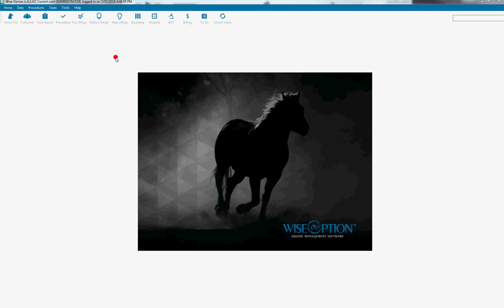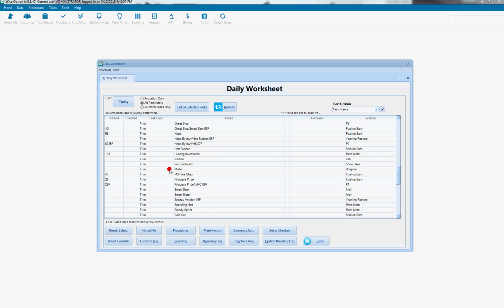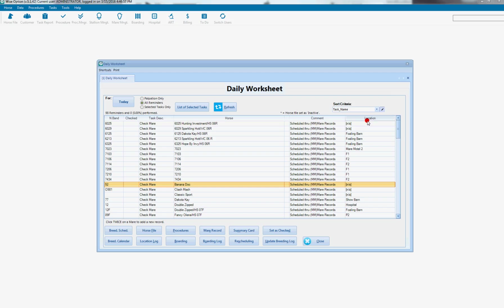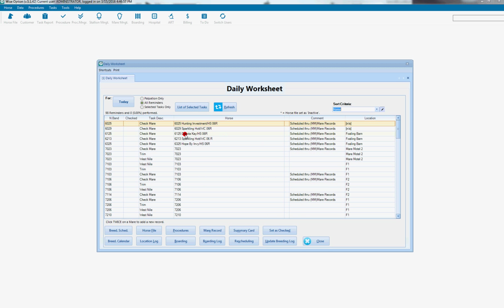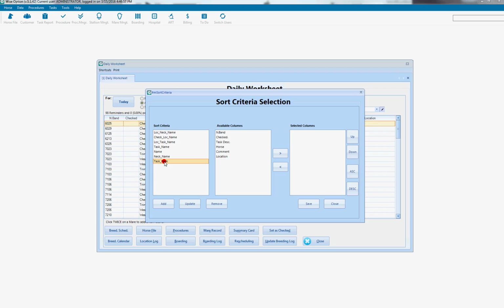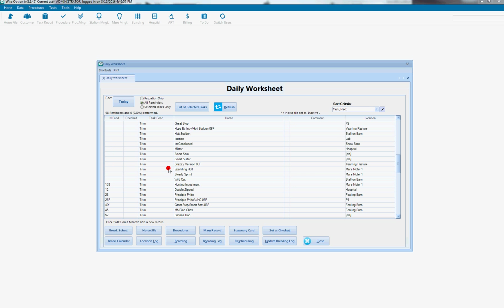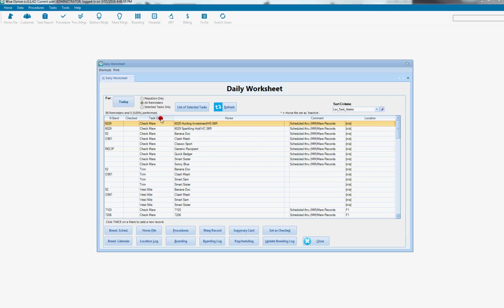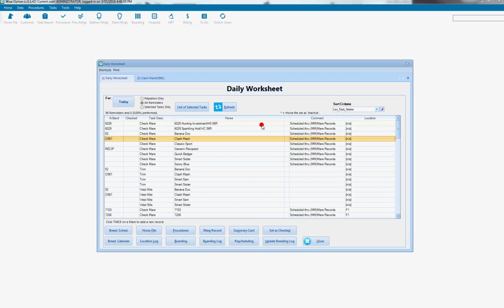Custom Sort Criteria in WO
Grid and List views with multiple columns sometimes need a special option to sort the items in a way that makes sense and help to catch certain records just by scanning the list with our eyes. This feature will help our users with that job.